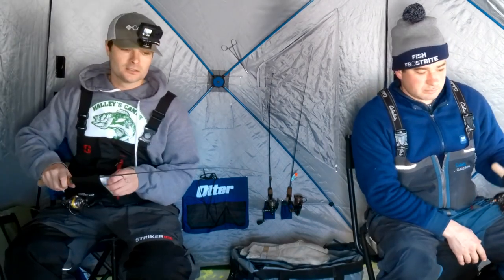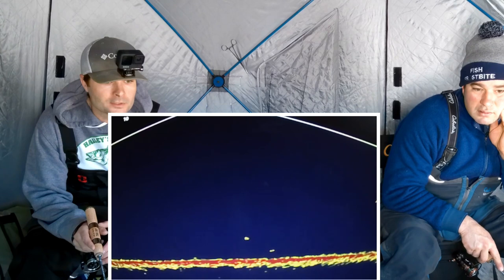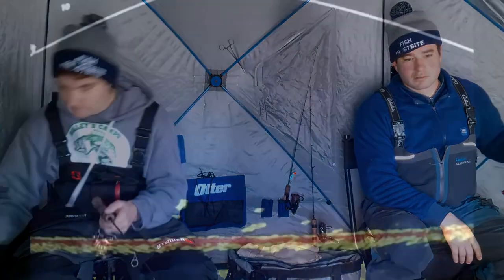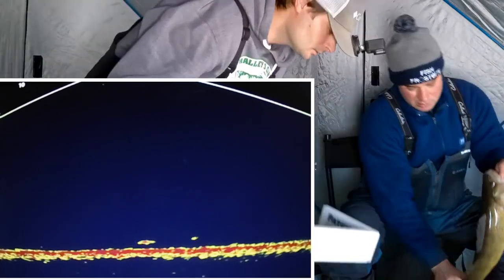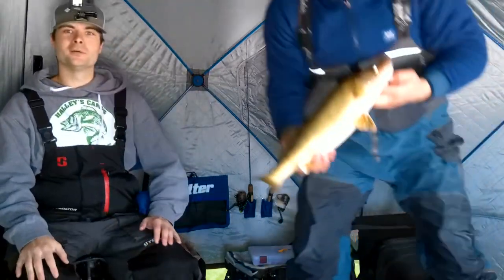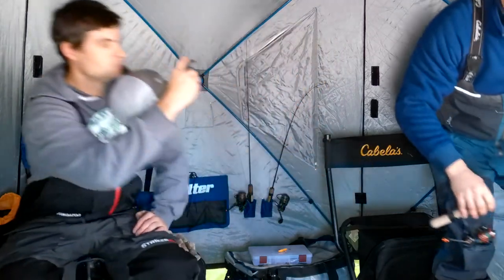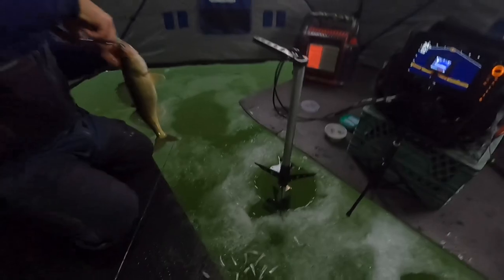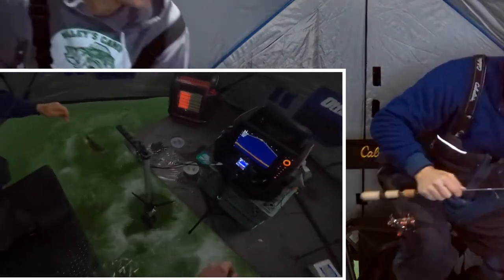Early Ice with Humminbird Mega Live! | Perch and Walleye Round Lake SK.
Ice fishing is back! This video friend Riley Woytas and I find safe ice on Round Lake, Saskatchewan and set up his Humminbird Mega Live to target some perch and walleye.

(Socials)

Check out

E&M Napa Esterhazy

Eskimo RoughneckJacket ~
Stiker Predator bibs ~
Eskimo Gloves ~
Nats Boots ~
Otter Vortex Resort Tent ~
Mr. Heater Big Buddy ~
Humminbird Helix 7 ~
Leader Line Florocarbon ~
Pfluger Reels ~
Hook setter/ Rod holder ~
Rod tip up ~
Rods~ Frostbite rods
Electric Auger ~ Ion Alpha Plus 10"
Ice Saw ~ NILS Ice Saw

Camping Gear

Floor mats ~
Grill for cooking ~
Cooking set ~
Plano protection box ~

Filming Gear

Main Camera ~
Go Pro ~
Action Camera ~
Camera stand ~
Small stand ~
Go pro charger ~
SD Cards ~
Camera case ~